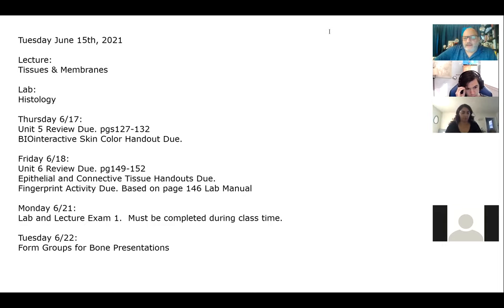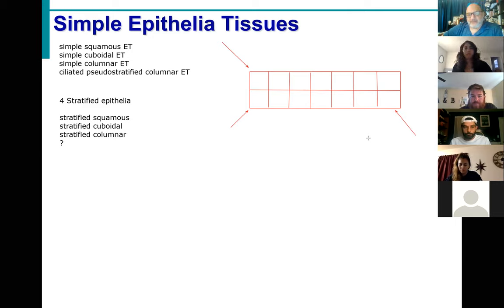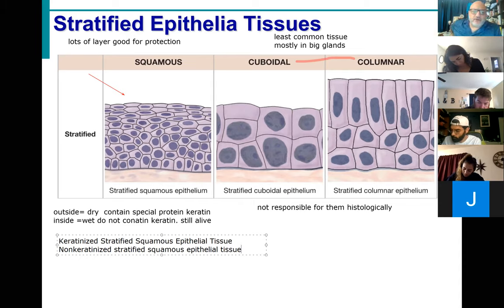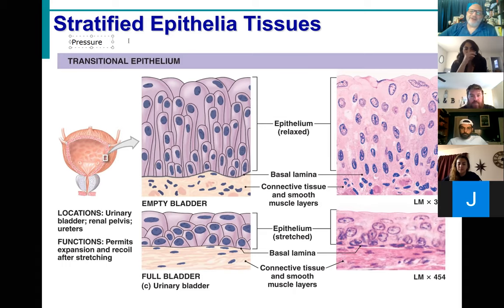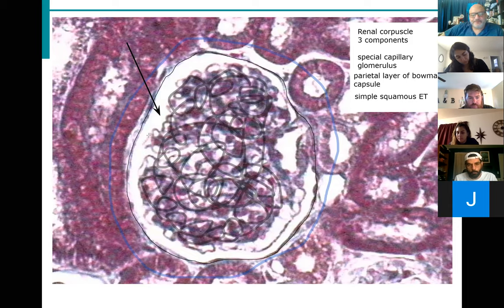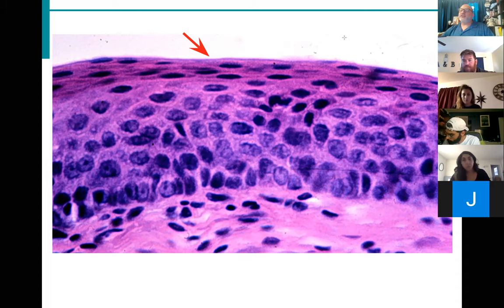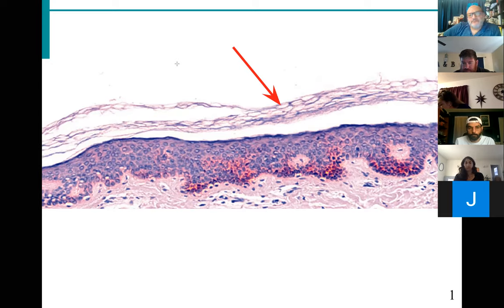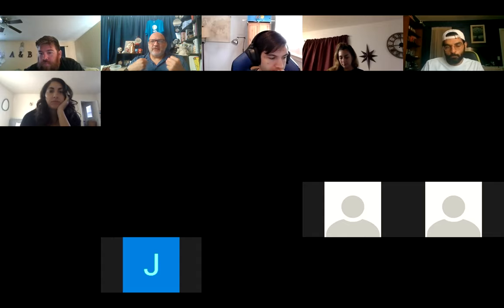BIOL430 Sum21 Tissues Lecture 1